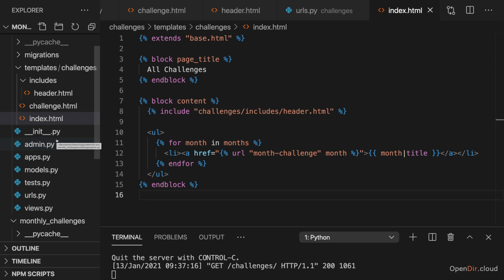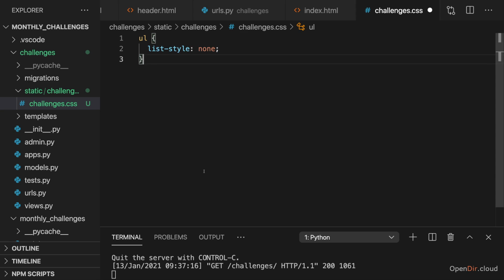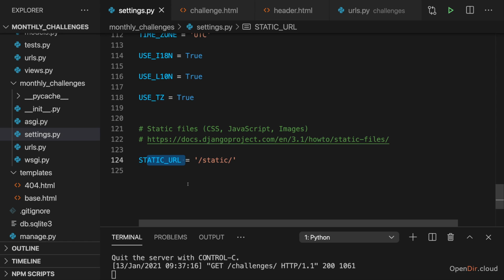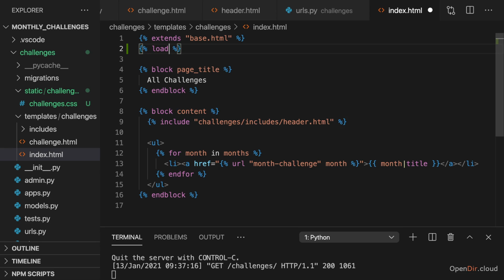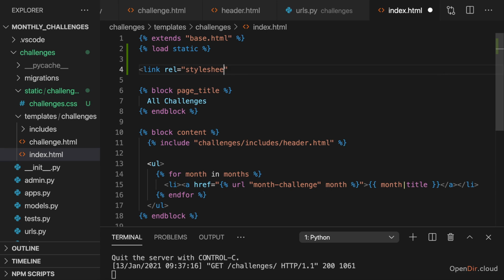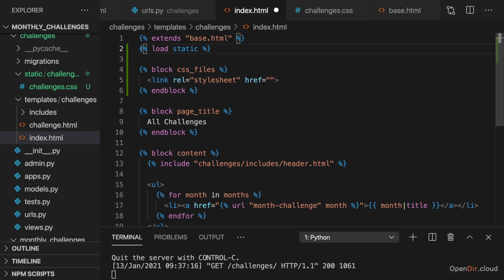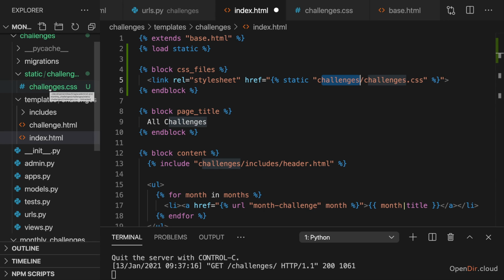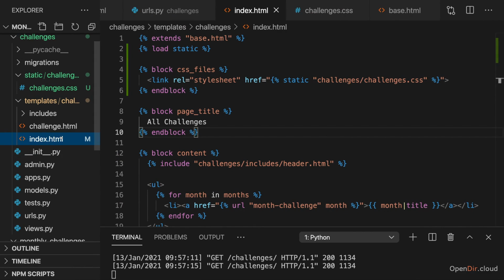042-Adding Static Files-opendir.cloud.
### Adding Static Files in Python Django - The Practical Guide (Lecture 42)

In this lecture, you will learn how to add static files to your Django project. Static files are files that do not change at runtime, such as CSS, JavaScript, and images.

To add static files to your Django project, you will first need to create a `static` directory in your project's root directory. Then, you will need to add the following line to your project's `settings.py` file:

python
STATIC_ROOT = os.path.join(BASE_DIR, 'static')

This line tells Django where to store your static files.

Once you have added the `STATIC_ROOT` setting, you can start adding your static files to the `static` directory.

To serve your static files, you will need to add the following line to your project's `urls.py` file:

python
from django.contrib.staticfiles.urls import staticfiles_urlpatterns

urlpatterns += staticfiles_urlpatterns()

This line tells Django to serve static files from the `STATIC_ROOT` directory.

Once you have added the `staticfiles_urlpatterns()` to your `urls.py` file, you can start serving your static files by running the following command:

Now, you can access your static files by visiting the following URL in your web browser:

For example, to access the `index.html` file, you would visit the following URL:

You can also add static files to your Django templates by using the `static` template tag. The `static` template tag takes the path to the static file as its argument. For example, to include the `index.css` file in your template, you would use the following code:

html
{% load static %}
( link rel="stylesheet" href="{% static 'index.css' %}" )

This will tell Django to include the `index.css` file in the rendered HTML.

## My Instagram and Telegram channels

**NOTE**
I HAVE USED this     ""( ) brackets""    over    ""cone brackets""